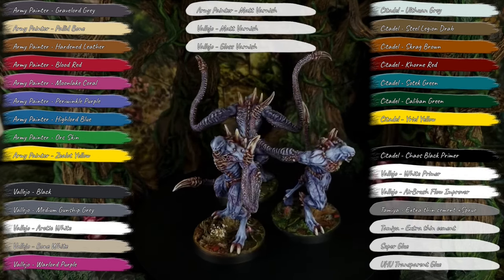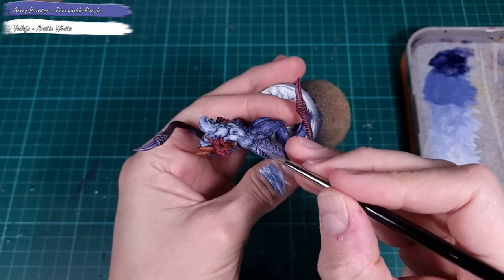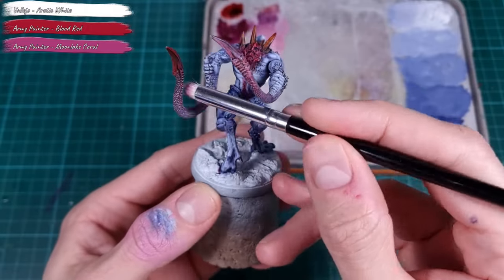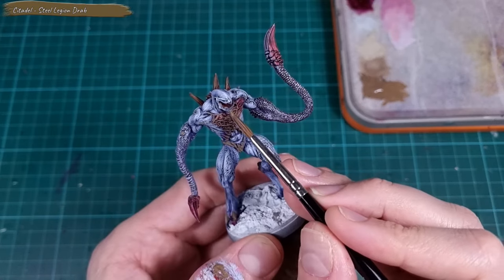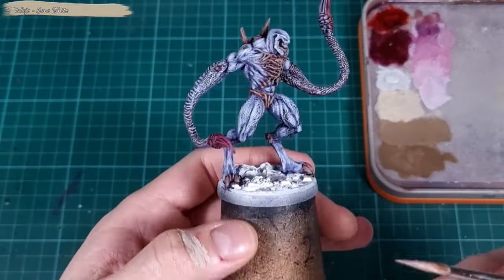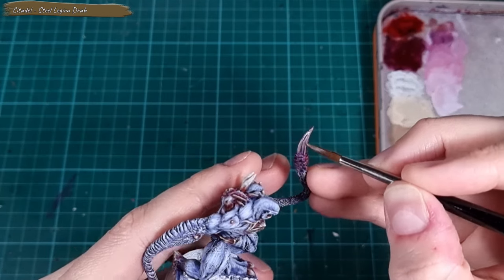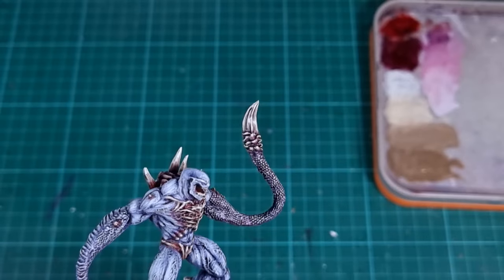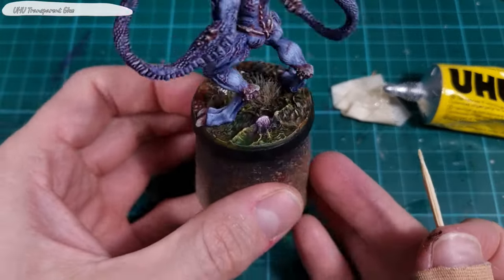Oathsworn: Into The Deepwood Painting Guide - Episode 12 - Mystery Chest 6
This is episode 12 of the Oathsworn: Into The Deepwood Painting Series.
In this episode we paint Encounter 6!

Remember, this channel only thrives on your participation and feedback.
Let's embark on this creative odyssey together, painting miniatures one brushstroke at a time.

00:00 Intro
00:43 Paint list
00:50 Preparation
02:07 Basecoat
04:06 Layer and highlight - Skin 1/2
07:23 Drybrush and blends - Arms
12:35 Layer and highlight - Bones
15:03 Refine - Skin and bones
18:11 Layer and highlight - Skin 2/2
23:39 Layer and highlight - Shirt Rippers
29:58 Define veins and the lipstick
31:20 Eyes
31:29 Basecoat - Base
31:43 Layer, highlights and details - Base
32:25 Matt Varnish
33:17 Saliva - UHU Glue
33:54 Gloss Varnish
34:03 Strands on base - UHU Glue
34:24 Outro/Showcase (Don´t skip this one!)